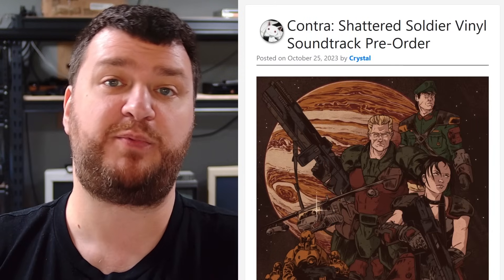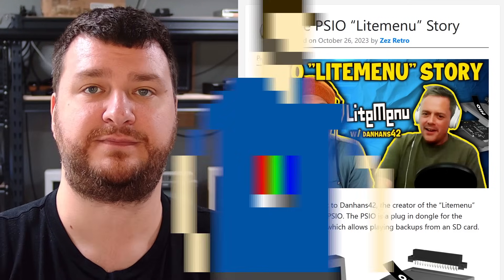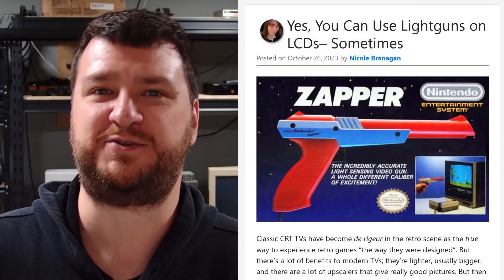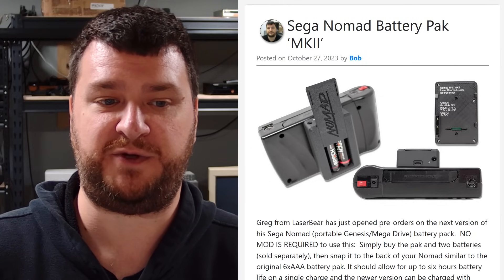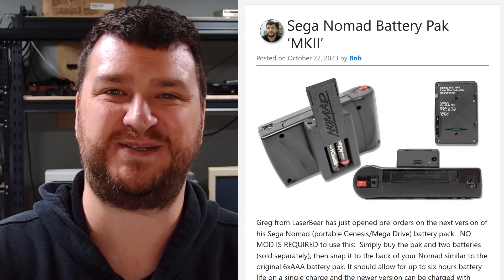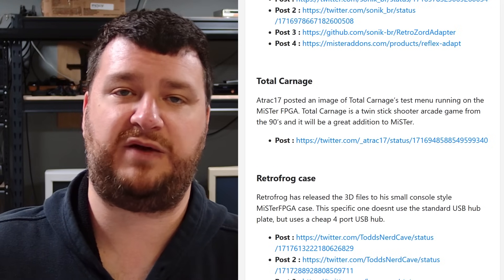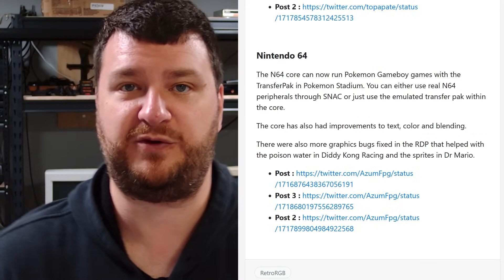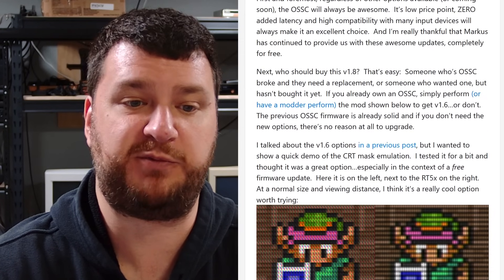Weekly Roundup #381 - November 1st 2023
00:00 Capture / VHS / DVD Recorders on eBay

00:46 Contra Shattered Soldier Vinyl

01:20 PSIO Litemenu Story

04:32 Genesis & SNES USB Adapters

07:05 Why the Zapper can work on LCD’s with a software patch

08:32 New Nomad Battery Pak’s

12:48 New Saturn Horror Game

14:06 D65 / D93 Color Differences

16:59 Lu’s MiSTer Updates

20:11 OSSC v1.8 in Stock

24:48 RT5x ADC Calibration

27:38 Thank you!!!